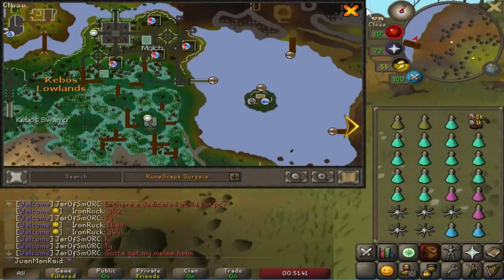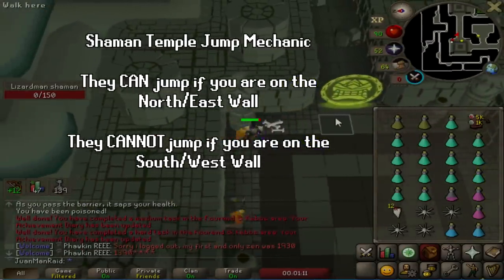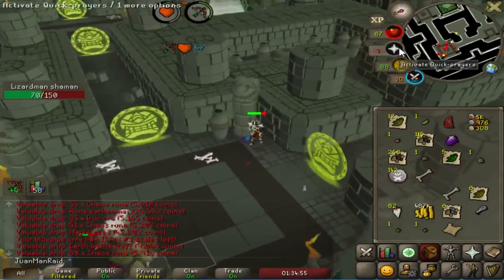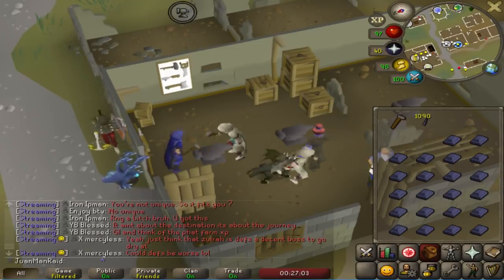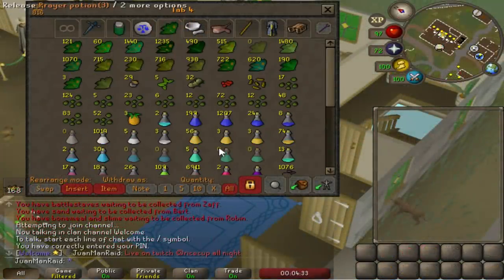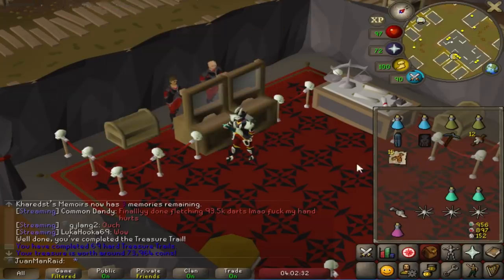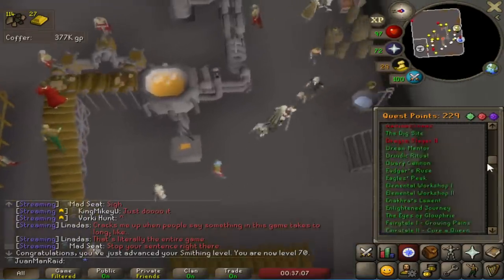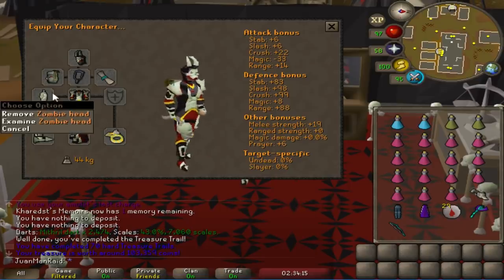New Lizardmen Shaman Area is Heavenly (12)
Goal: Acquire Gear & Skills to perfect a Raids 1 Specialist account. Every 75 Raids I can go for 1 of 19 upgrades necessary to build this account ending at 1500 Solo Raids.